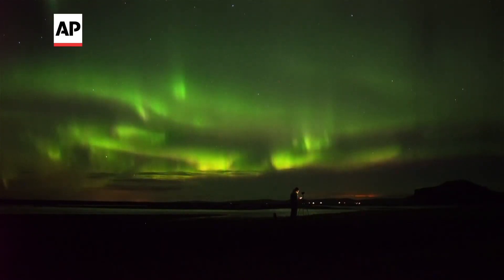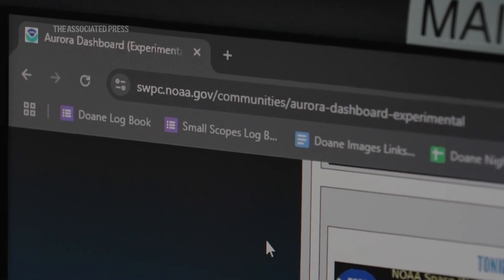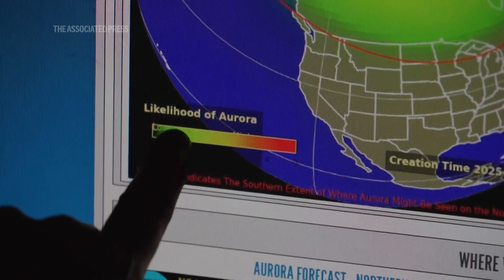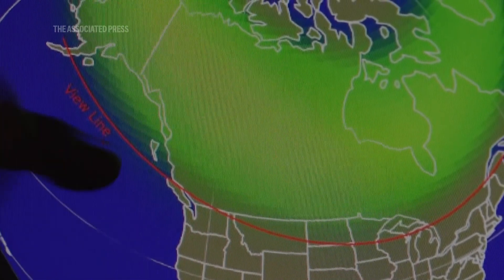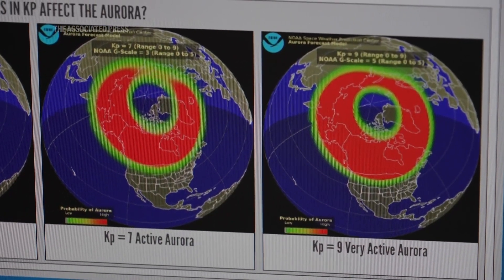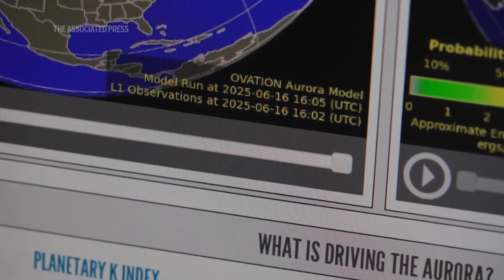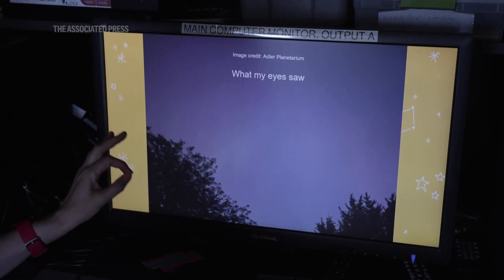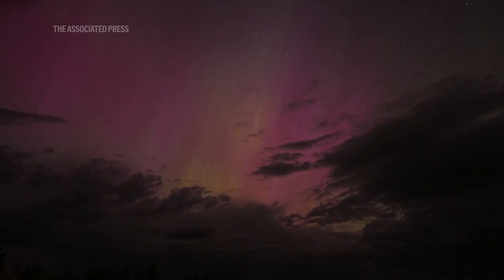How to catch auroras with NOAA's prediction tool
ASSOCIATED PRESS
ARCHIVE: Seljalandsfoss, Iceland - 16 November, 2018
1. Wide of Northern Light lit sky with person in foreground

ASSOCIATED PRESS
Chicago - 16 June 2025
2. SOUNDBITE (English) Michelle Nichols, Director of Public Observing at Adler Planetarium: ++COVERED++
“We are better at predicting the weather than predicting if you are actually going to see an aurora.”

ASSOCIATED PRESS
ARCHIVE: Markville, Minnesota – 10 May 2024
++NIGHT SHOTS++
3. Various aurora borealis above trees and lakes

ASSOCIATED PRESS
4. SOUNDBITE (English) Michelle Nichols, Director of Public Observing at Adler Planetarium: ++PARTIALLY COVERED++
“But it all depends on what the sun’s activity level has been in the last couple of days. So at most we might have one, two, maybe three days worth of notice.”
5. Various of Nichols explaining aurora tracking tool and pointing at screen.
6. SOUNDBITE (English) Michelle Nichols, Director of Public Observing at Adler Planetarium: ++PARTIALLY COVERED++
“The tool is from NOAA, and it’s an aurora prediction tool. The main feature you’ll see is a map. And that map will include a colored ring, or a portion of what looks like a colored donut.”
7. Nichols pointing at probability map and colored ring
8. SOUNDBITE (English) Michelle Nichols, Director of Public Observing at Adler Planetarium: ++PARTIALLY COVERED++
“That donut region will appear as different shades of green that will show you a lower probability of seeing an aurora, or maybe into the oranges and reds that might show you areas that might have a higher probability.”
9. Close of probability gradient on computer screen.
10. SOUNDBITE (English) Michelle Nichols, Director of Public Observing at Adler Planetarium: ++COVERED++
“There’s usually a thin line below or farther south.”
11. Nichols’ hand pointing at view line.
12. SOUNDBITE (English) Michelle Nichols, Director of Public Observing at Adler Planetarium: ++COVERED++
“And so that shows you how far south you could be where if you’re just north of that line on the map where you might see an aurora on your horizon.”
13. Close of view line on screen.
14. SOUNDBITE (English) Michelle Nichols, Director of Public Observing at Adler Planetarium: ++COVERED++
“So the planetary K-index is telling you how disrupted the earth’s magnetic field is right now from an impact of material from the sun.”
15. Nichols’ hand pointing to K-index measurements.
16. SOUNDBITE (English) Michelle Nichols, Director of Public Observing at Adler Planetarium: ++PARTIALLY COVERED++
“If you want to have a chance at maybe seeing an aurora in the lower 48 United States, then you want to pay attention to K-indexes around 7, 8 or 9.”
17. Close of high K-index examples.
++COVERED++
18. SOUNDBITE (English) Michelle Nichols, Director of Public Observing at Adler Planetarium:
“One thing to pay attention to for the 30 minute probability map, the last still in that video is going to show you the current half hour or hour-ish ahead.”
19.  Various of Nichols looking at probability map videos on computer
20. Tight close of probability map video tool
21. SOUNDBITE (English) Michelle Nichols, Director of Public Observing at Adler Planetarium: ++COVERED++
“Definitely take your phone out with you, not just for the prediction, but for the camera’s abilities to pick up color in low light situations much better than your eyes ever will.”
22. Various of Nichols looking at tool on phone.
23. Various of Nichols showing difference between camera and eye view of auroras.

ASSOCIATED PRESS